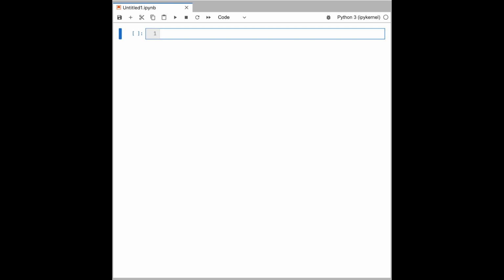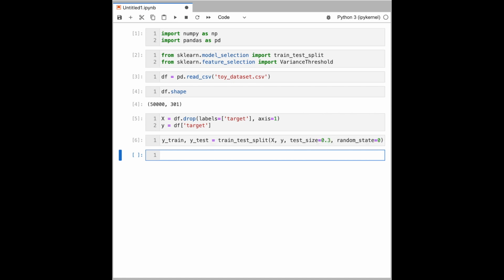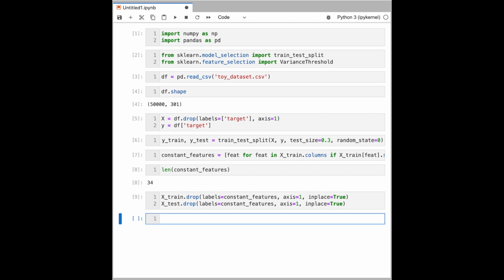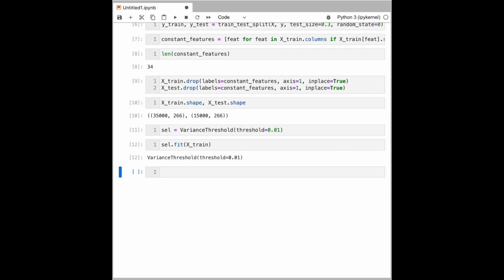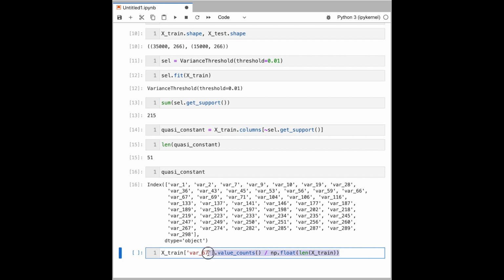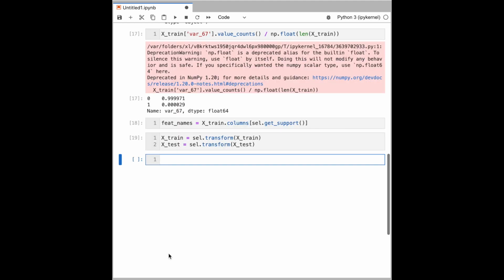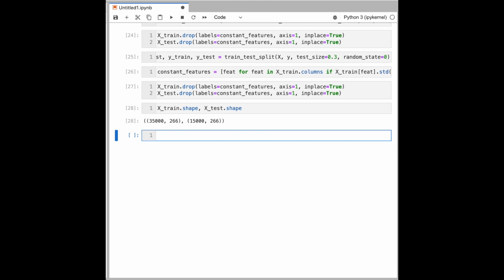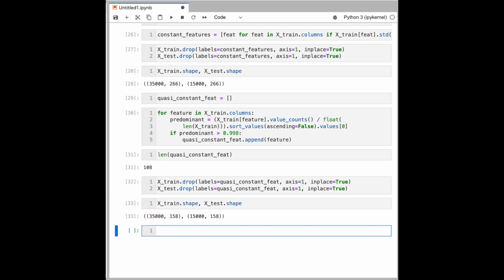Feature Selection Approaches: Quasi-Constant Features